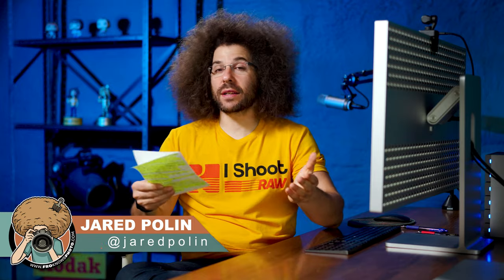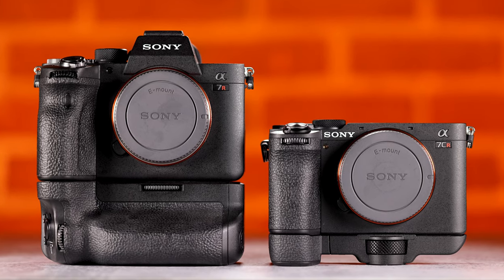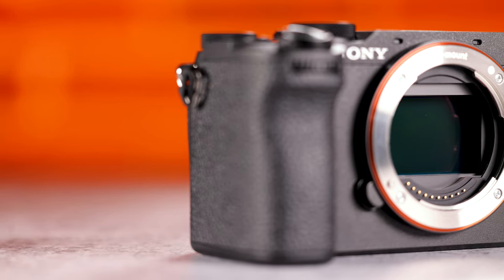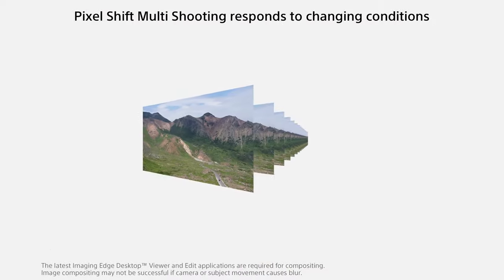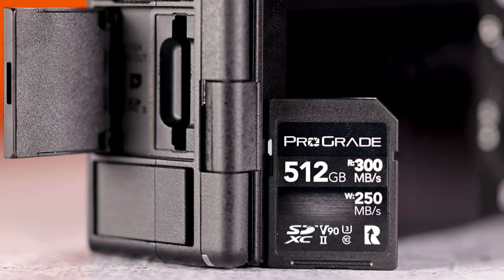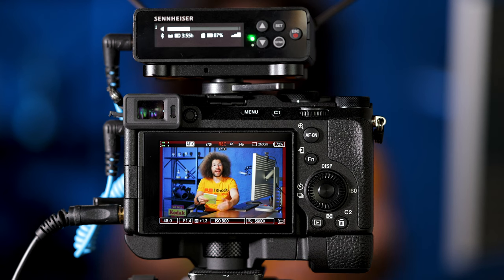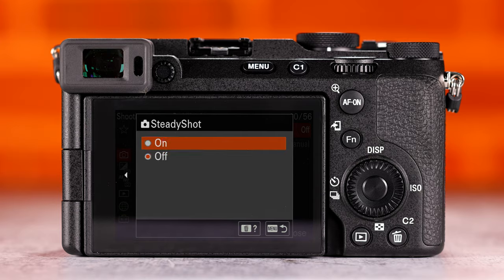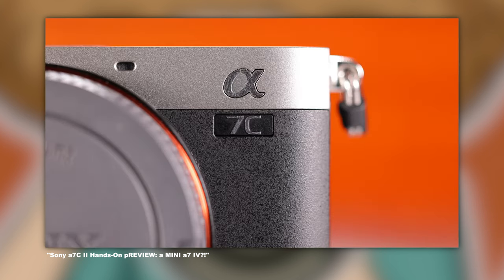Sony a7CR Hands-On pREVIEW: BLOWN AWAY, I DIDN’T SEE THIS COMING!!! (vs a7R V)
This is a Preview of the Sony a7CR.  The a7CR takes pretty much everything from the Sony a7R V and squeezes it into a smaller body.  Is it for portrait photographers, wedding and studio photographers...landscape photographers or even for sports?  How is the Sony a7CR's video?